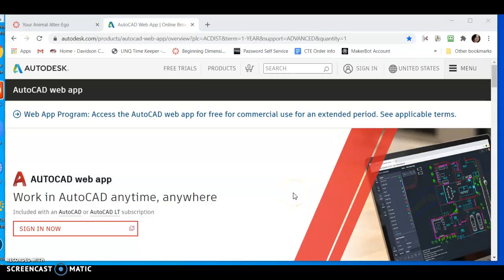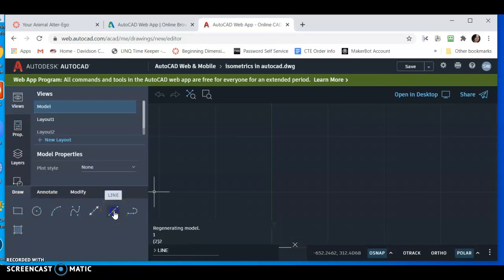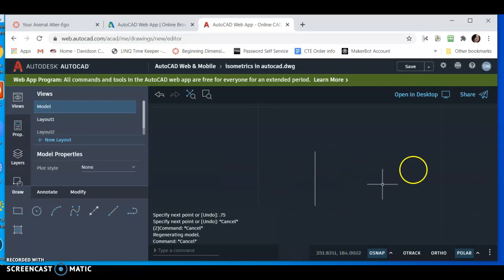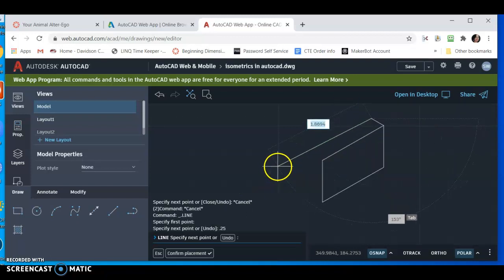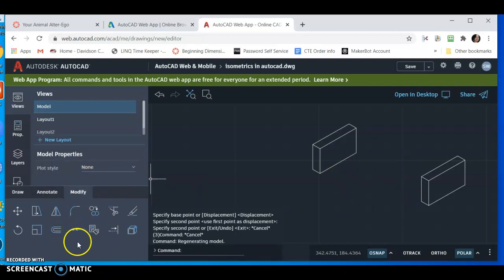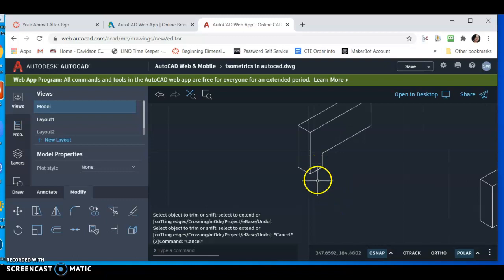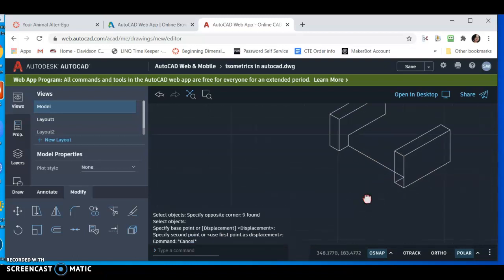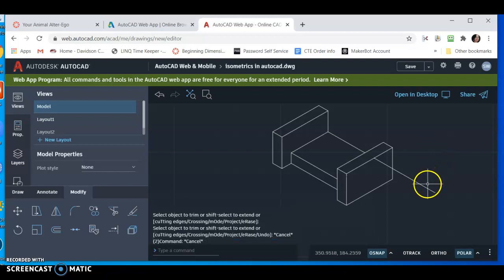Isometrics in Autocad #1